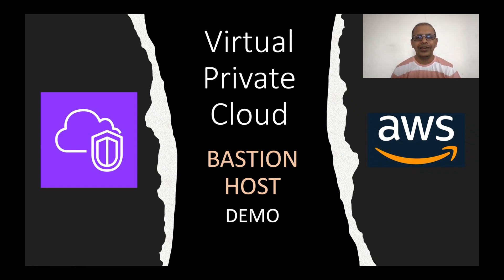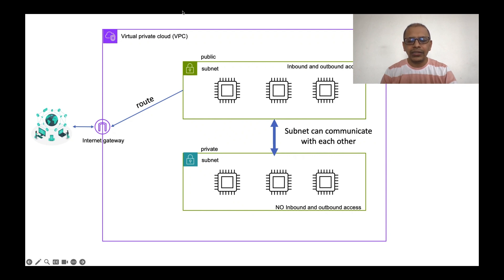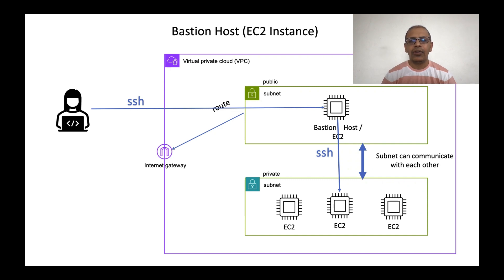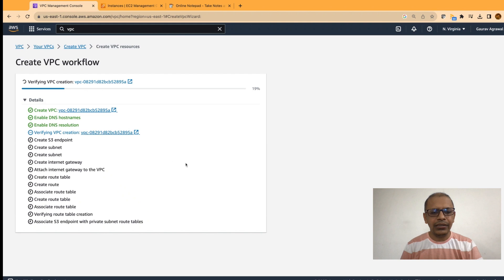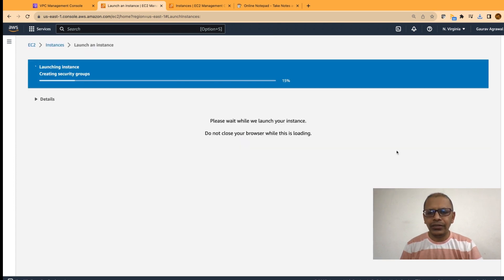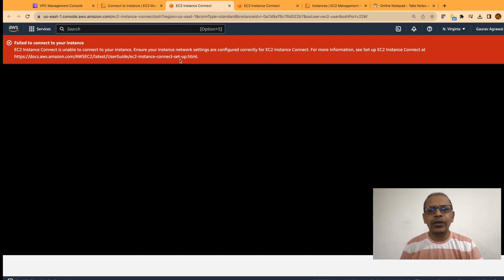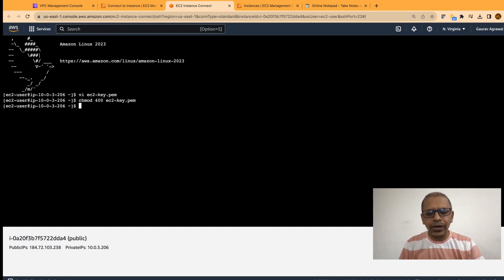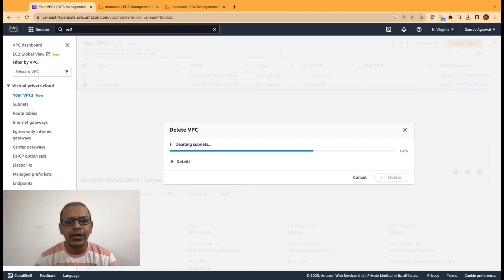AWS VPC Bastion Host demo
In this video, we are going to discuss about AWS VPC, public and private subnet, internet gateway and routes. We will understand the use of public vs. private subnet and what is a bastion host and a nat gateway.
We will do a hands on of creating a vpc with public and private subnet. We will also create a ec2 in public and private subnet and verify that the private ec2 instances are actually not accessible. We will then ssh into the private instance using the bastion host.